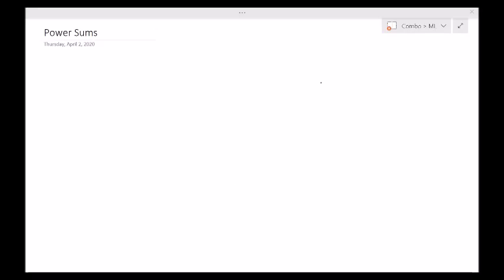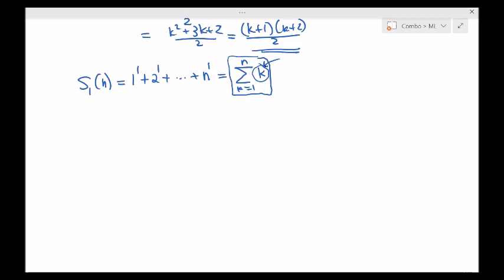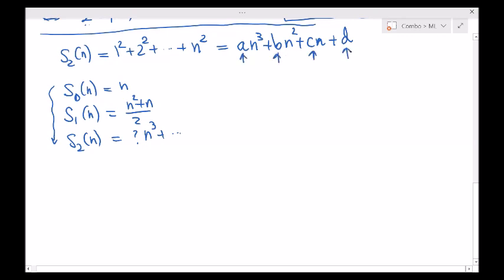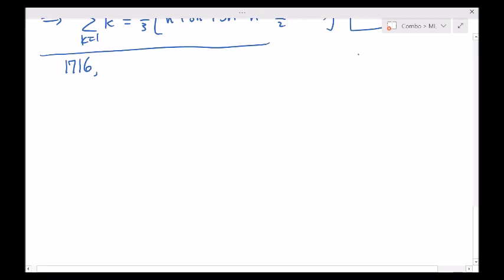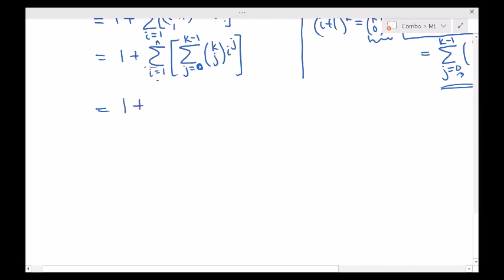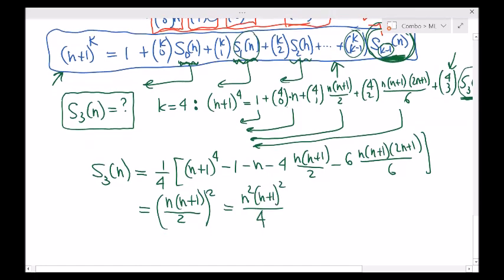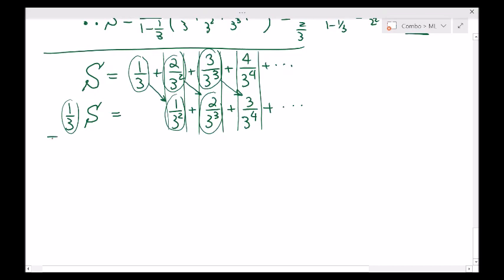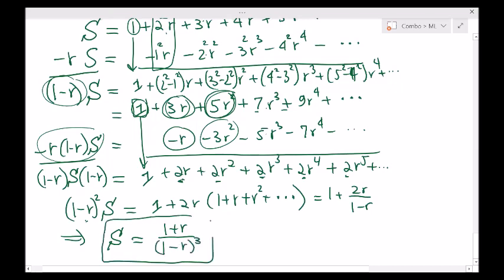(2020-04-02) Algebra Power Sums with Osman Nal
Momentum Learning is an organization that provides online contest math training classes. Dr. Nal has been coaching students for middle school and high school math competitions in the last 10 years. Dozens of our students qualify for AIME and USAMO/JMO each year and as many as six of our students make MOP each year. Our Momentum teams have also won the overall sweepstakes at both February HMMT (2019 and 2020) and PUMaC (2019).

Thursday classes are written for students who have a very strong background in algebra, combinatorics geometry, and problem solving. Selected examples’ levels are similar to later AIME , HMMT and earlier USA(J)MO problems. These sessions will be beneficial to advanced high school students.

Week 1 Combinatorics: Stirling numbers of the first and second kind [Osman Nal]
Week 2 Algebra: Power Sums [Osman Nal]
Week 3 Number Theory: Modular arithmetic; FLT and Euler Totient Function [Osman Nal]
Week 4 Geometry: Integer Geometry [Osman Nal]
Week 5 Combinatorics: Counting Symmetry, Permutations, Burnside Lemma [Osman Nal]
Week 6 Algebra: Complex numbers [Osman Nal]